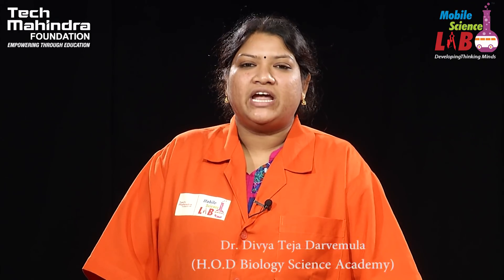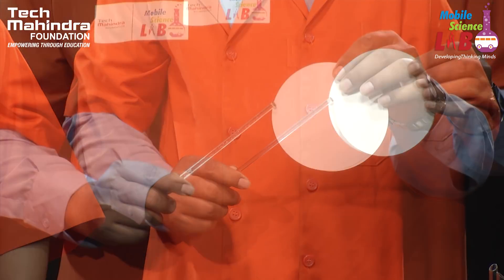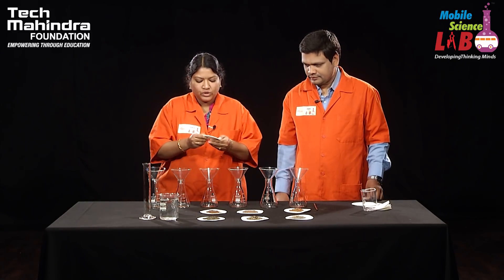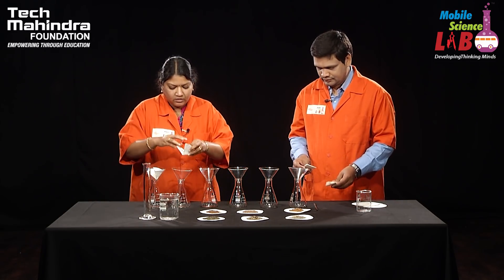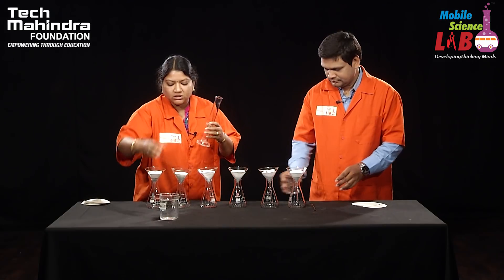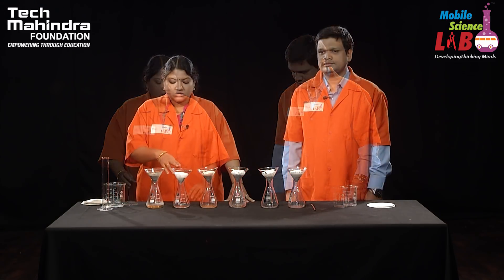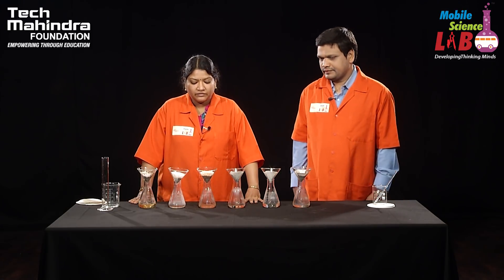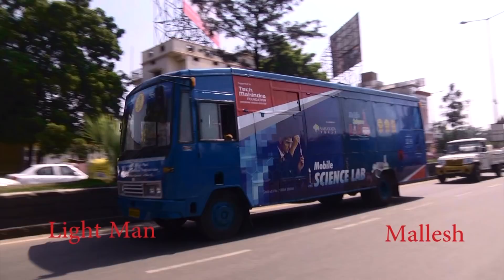Water Holding Capacity of Soil